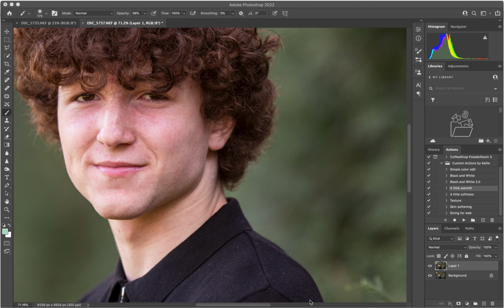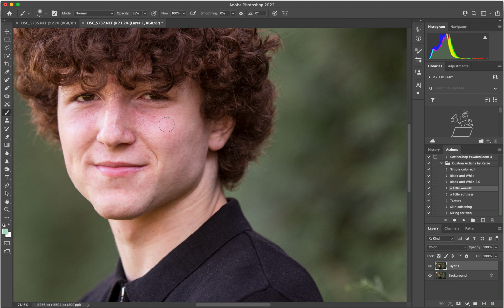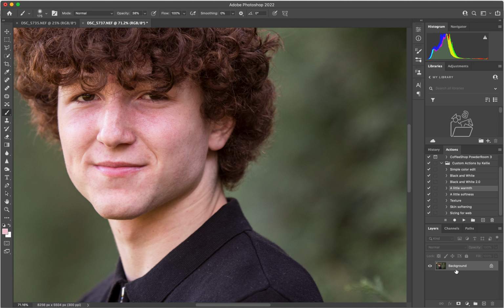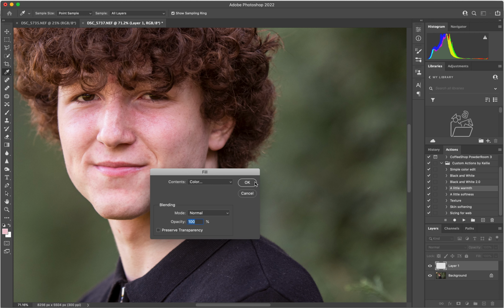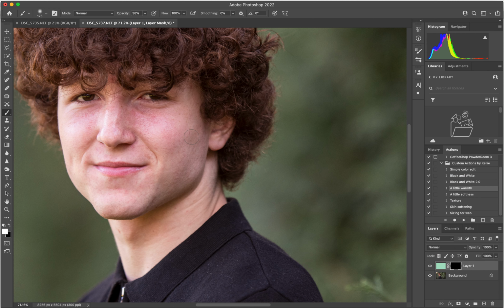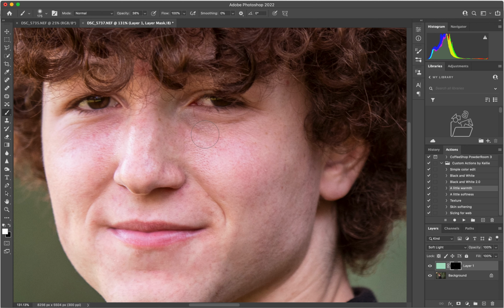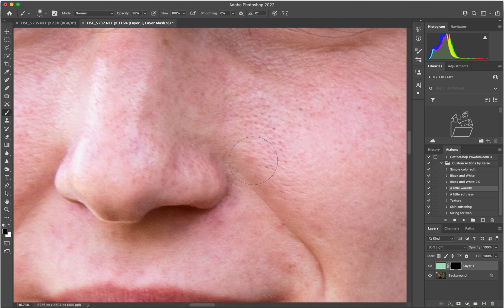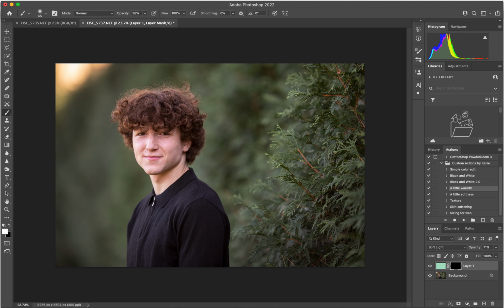Removing skin redness